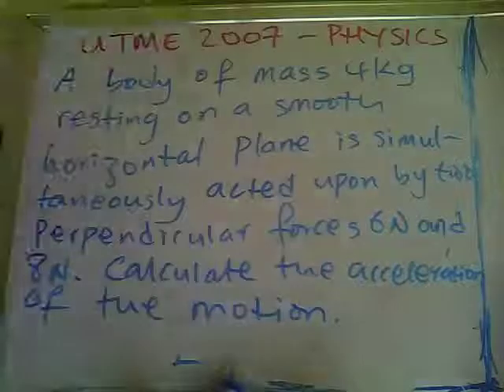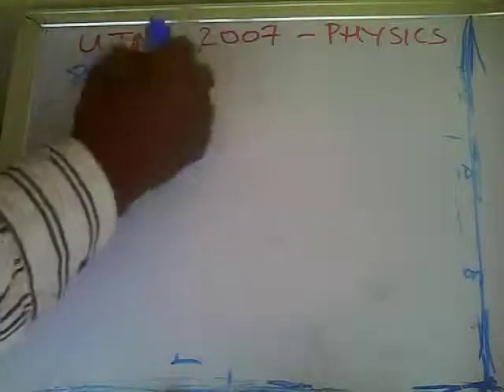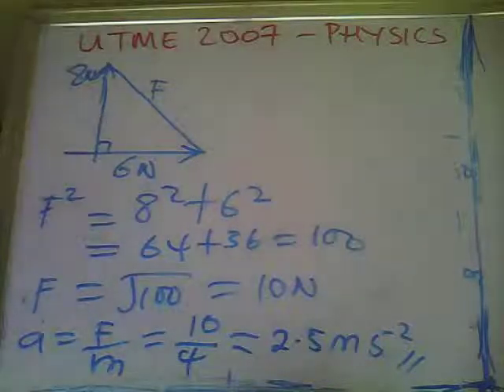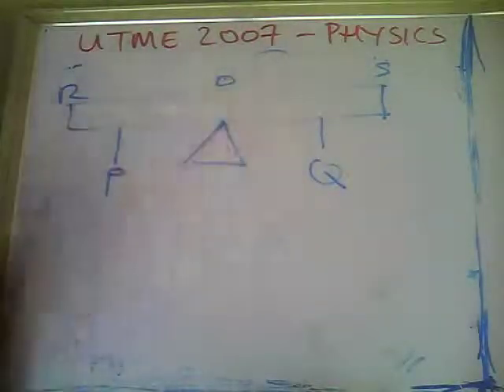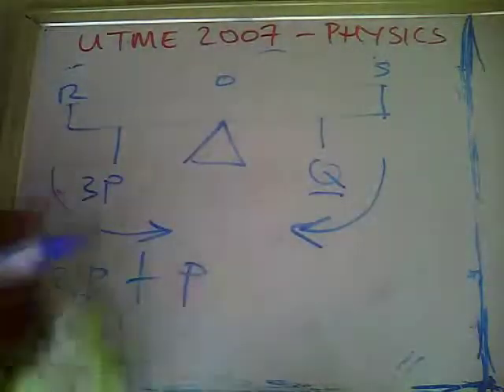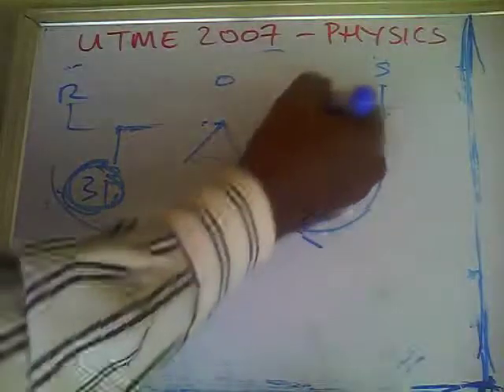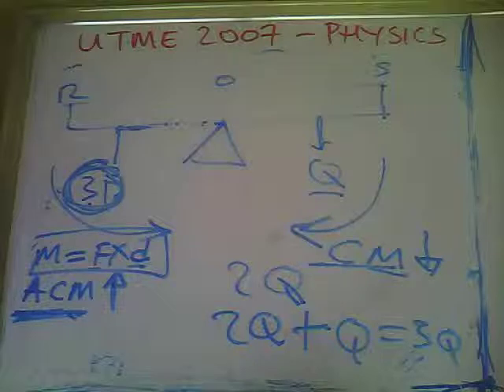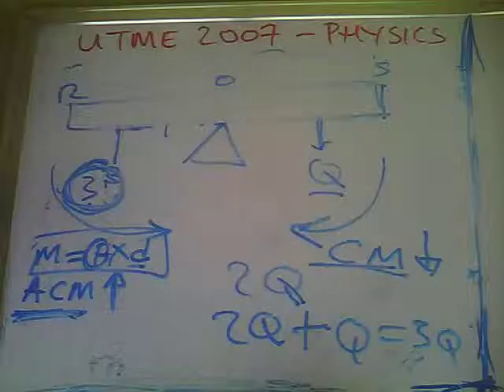UTME 2008 PHYSICS- EQUILIBRIUM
UTME 2008 PHYSICS- EQUILIBRIUM is a video tutorial that contains solutions to 2008 JAMB physics questions o EQUILIBRIUM.